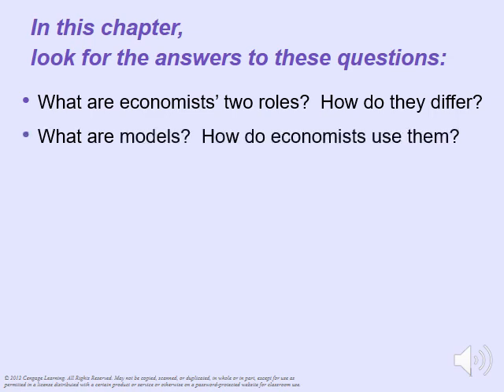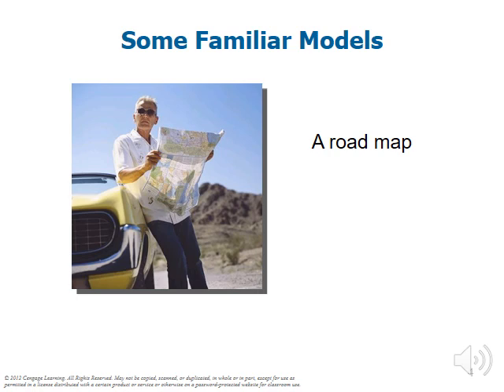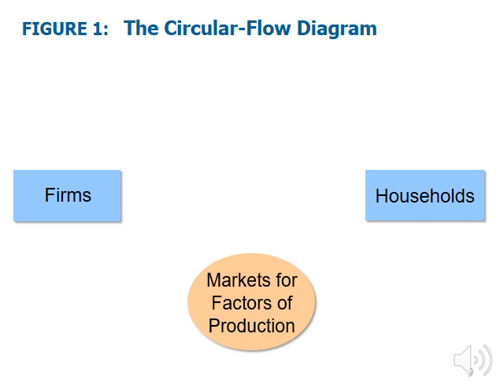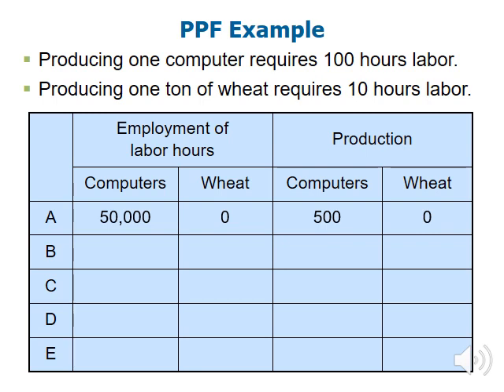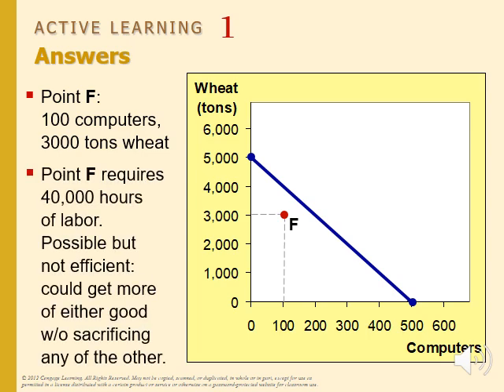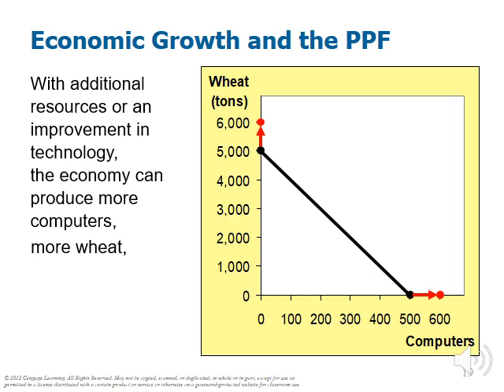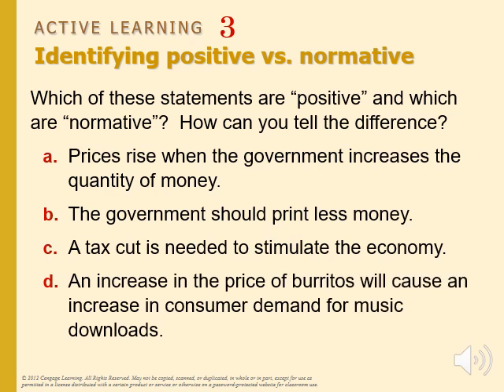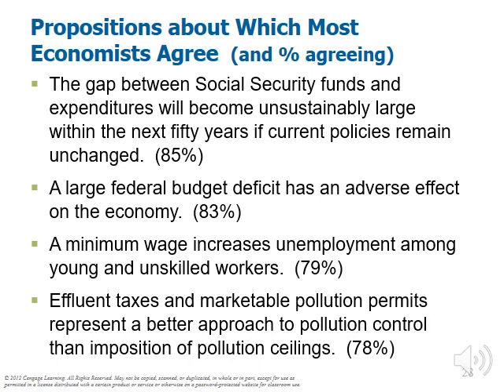macro ch02 thinking like an econ